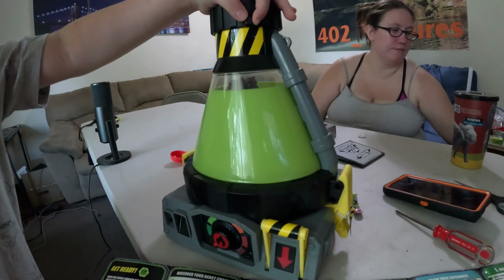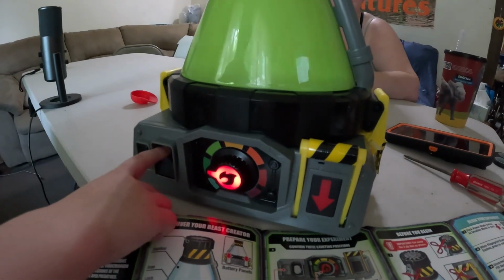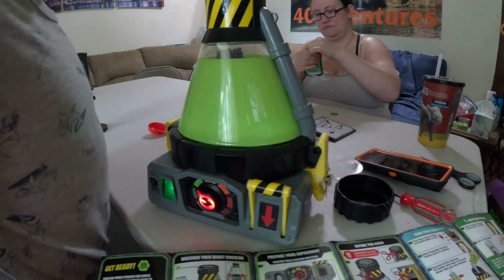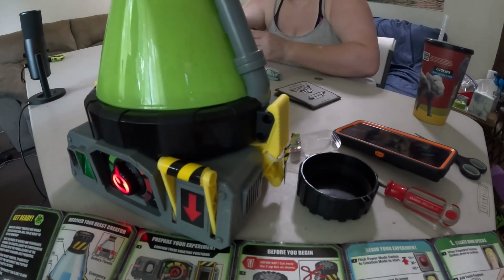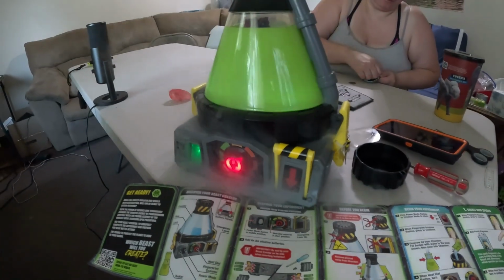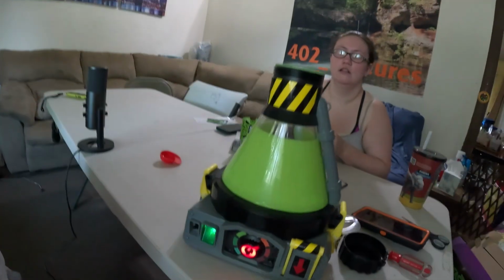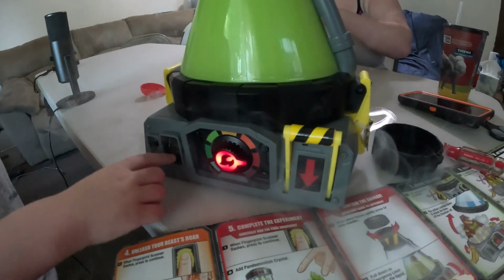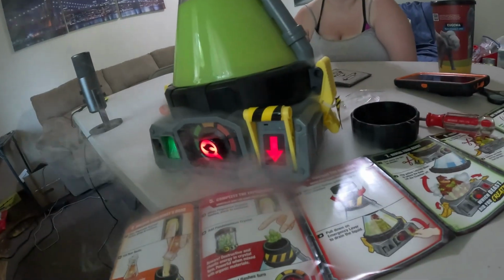What have we CREATED?!? MAD SCIENTISTS 🧪🔬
Jake creates a new friend using a crazy experiment gone wrong, will we make it out alive?